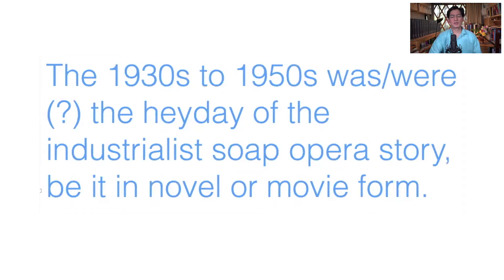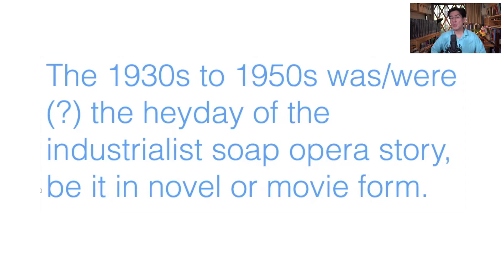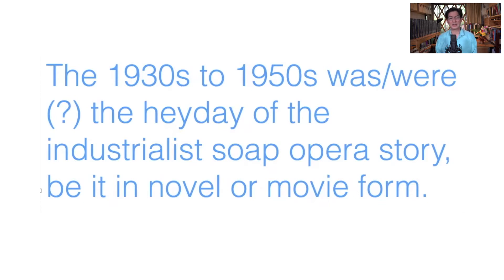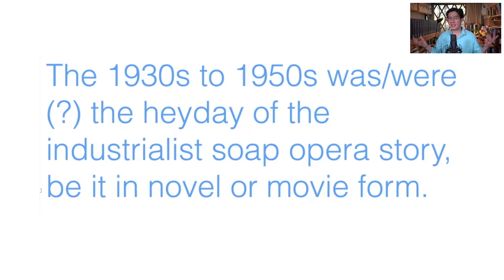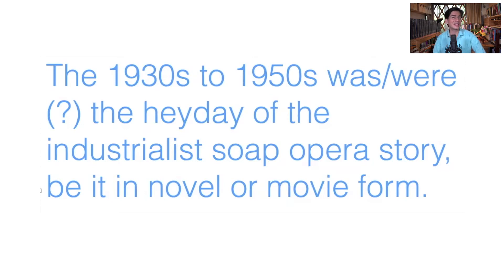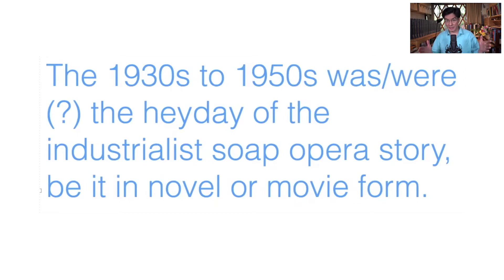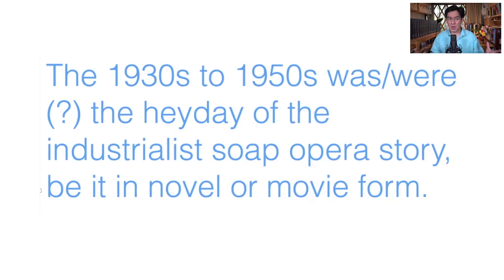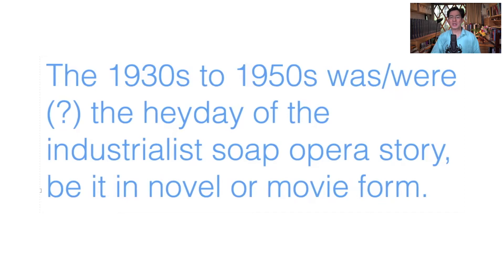Do we use "was" or "were" when talking about a period of time in decades?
Mark K. recently shared a sentence, asking whether it was correct say "were the heyday" or "was the heyday" about a period of time. Take a peek at his example & our answer about verb agreement. Then try our FREE mini-course on grammar & creativity!

Since 2001, Cozy Grammar has helped over 10,000 students in more than 27 countries to bring English to life and to open new doors of opportunity.

Try our FREE Cozy Introduction to Grammar and Creativity, seven lessons from the Basic Cozy Grammar Course about sentences, strong writing, and love